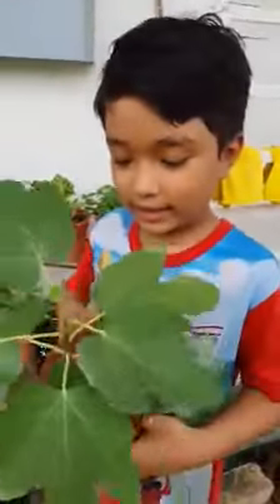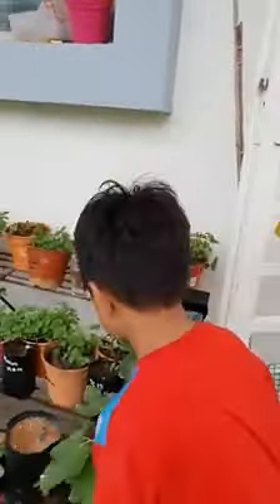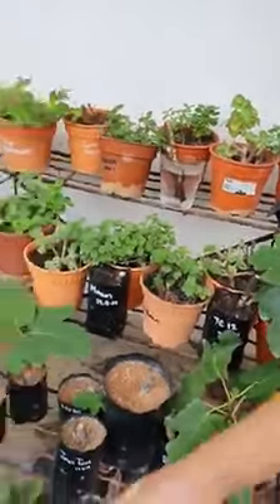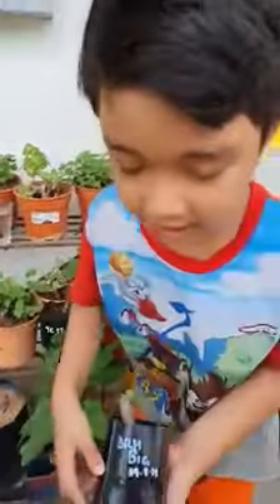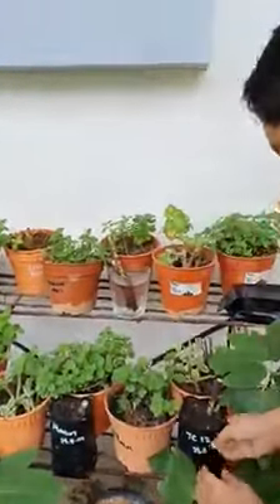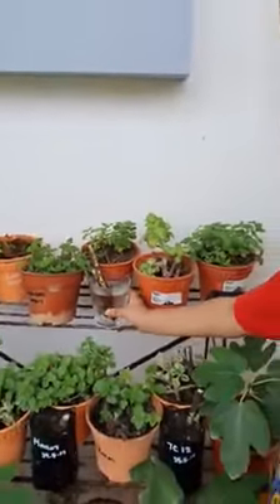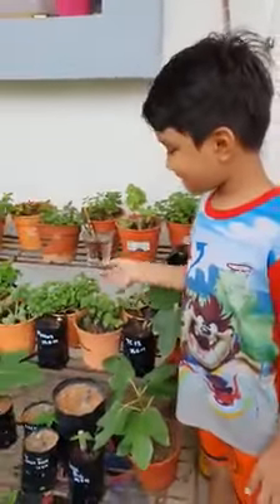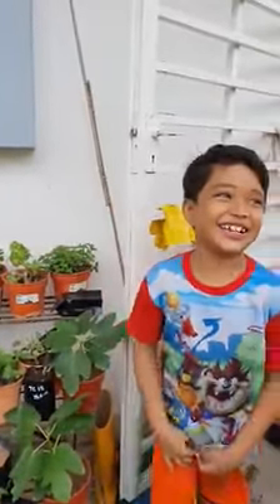My cutey-pie and his cutting